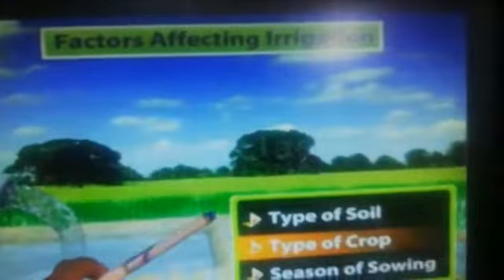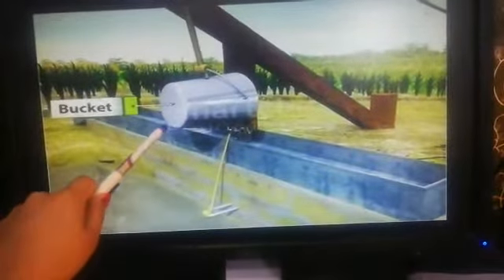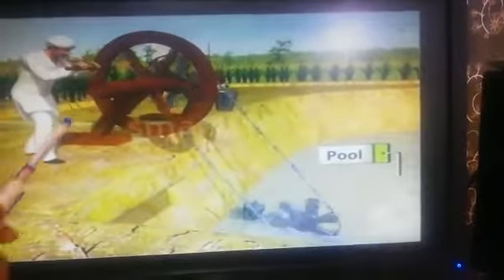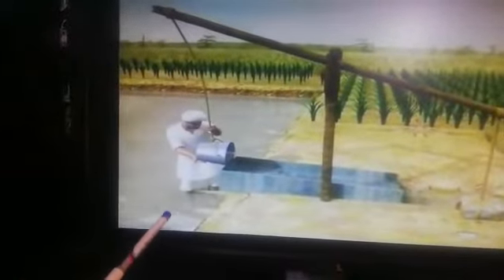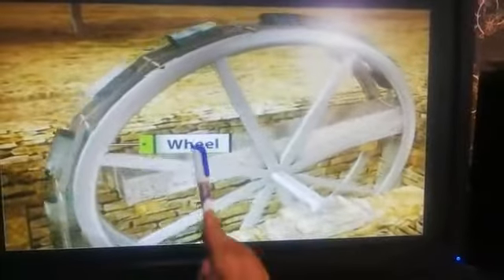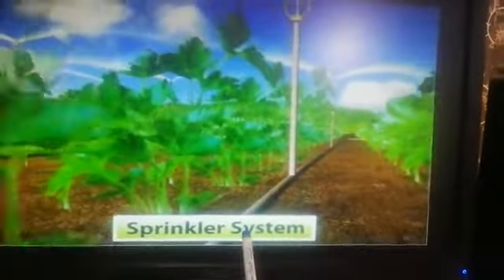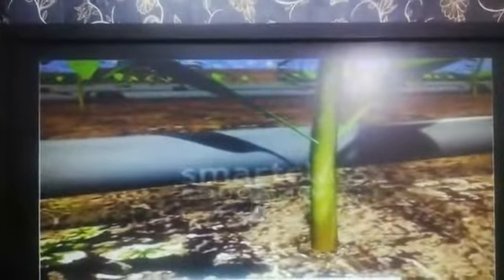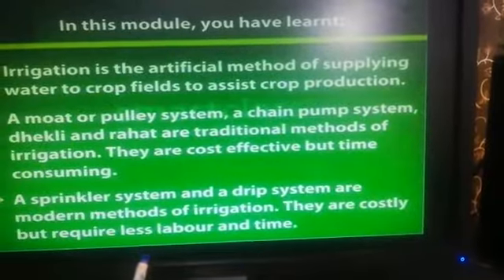FACTORS AFFECTING IRRIGATION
FACTORS AFFECTING IRRIGATION AND ALSO METHOD OF IRRIGATION